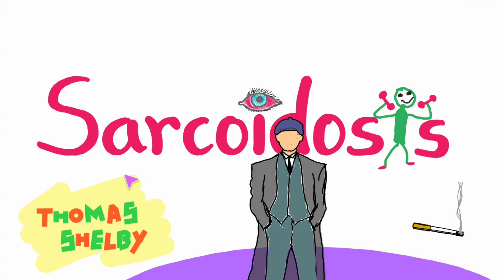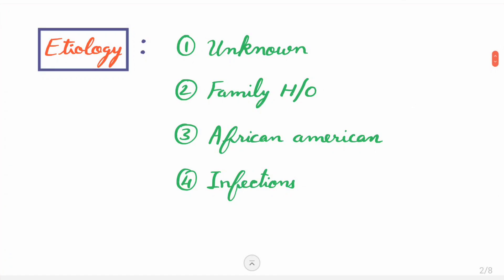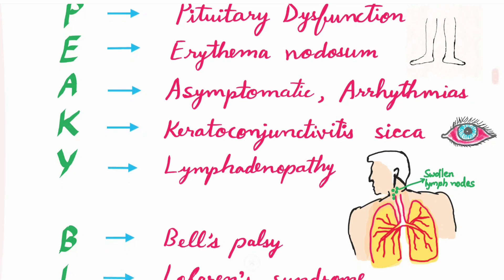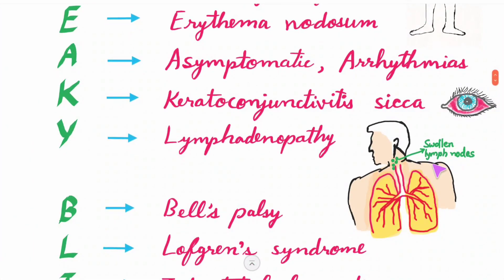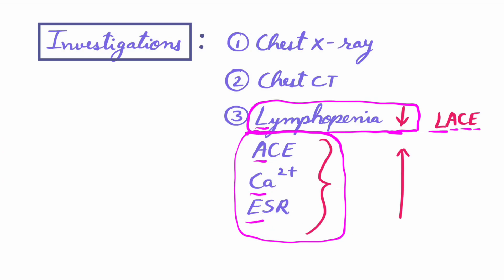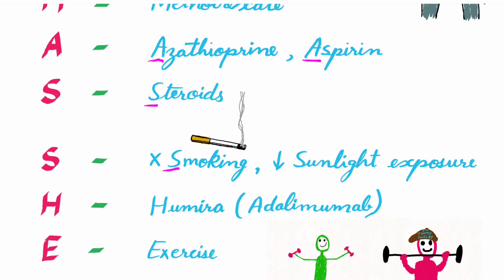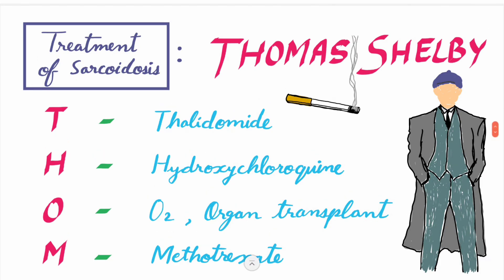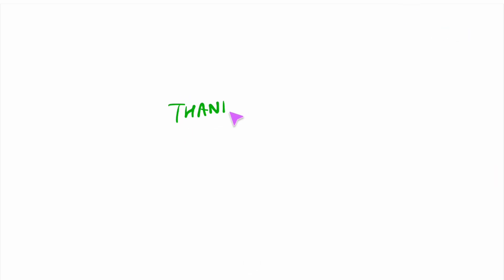Sarcoidosis - mnemonics, causes, symptoms, diagnosis, treatment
About this video- In this video I have shared some clinical aspects of Sarcoidosis and treatment with ample of FILMY MNEMONICS.

Timecodes
0:00 - Intro
0:56 - Definition
1:22 - Etiology
1:48 - Clinical features Mnemonic - PEAKY BLINDERS
3:21 - Investigations
4:04 - Treatment Mnemonic - THOMAS SHELBY
5:35 - Complications Mnemonic - GRACE

About our channel Mr Artmedic -
Hey guys !
I wholeheartedly welcome you to our channel Mr Artmedic.
Here I post some medical educational videos of some topics with their FILMY MNEMONICS to easily help you remember the content along with some creative artistic stuff.
Hope you're doing good n having a great day.